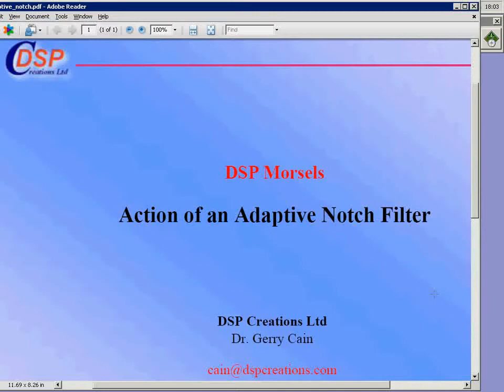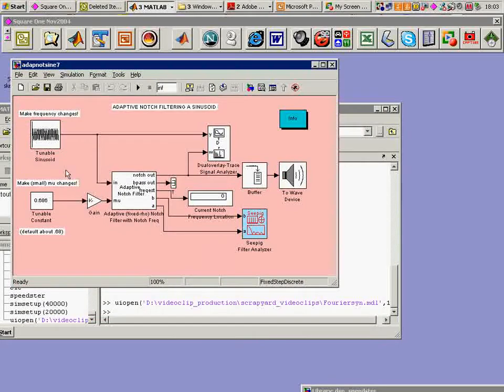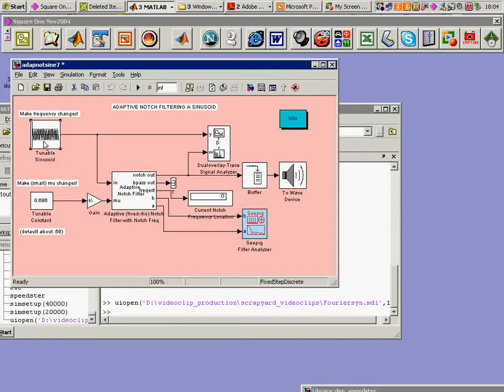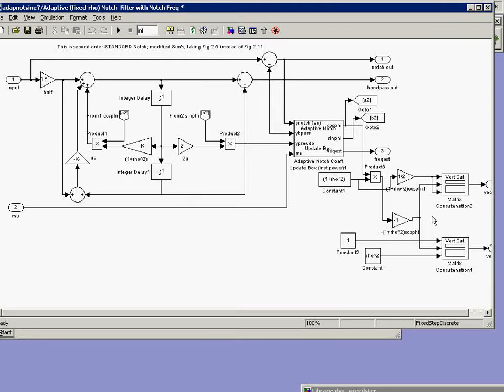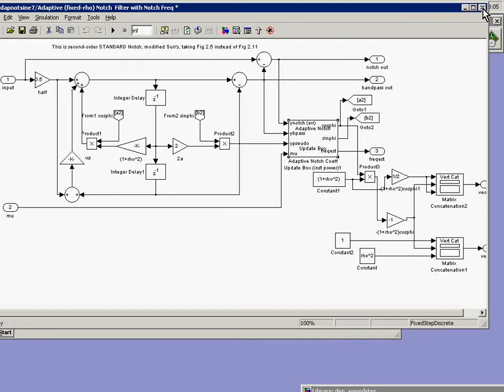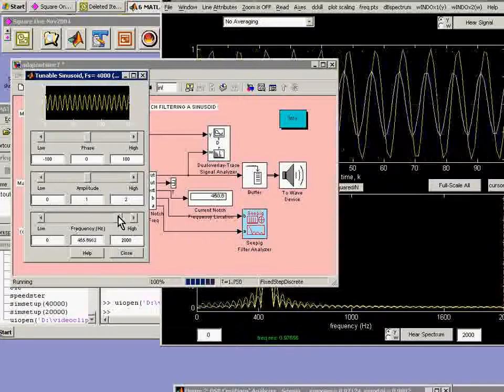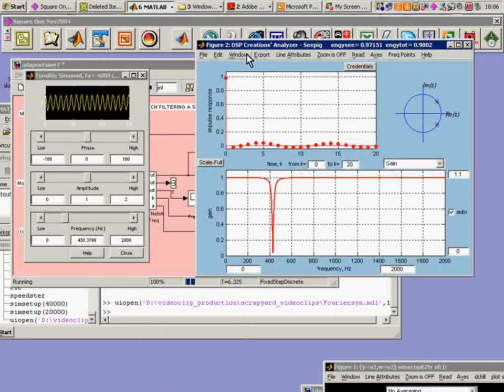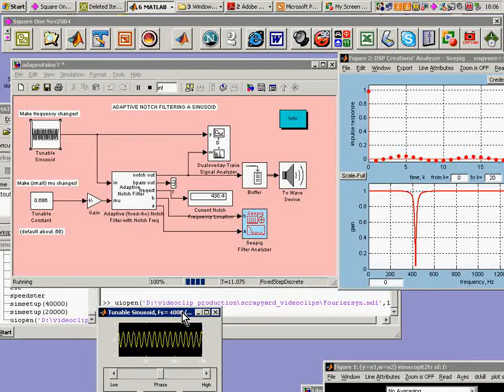Action of An Adaptive Digital Notch Filter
This demo shows adaptive notch filtering in action as an agent for interference suppression. A manually-tuned frequency tone is automatically located and suppressed using a simple two-pole IIR digital filter which (thanks to an in-built gradient search algorithm) automatically "seeks and extinguishes"!

DSP_Speedster is a Simulink LabKit ; learn more about it and related tools developed by DSP Creations